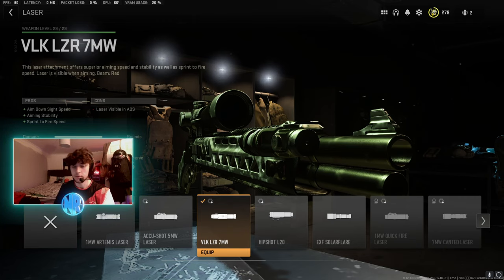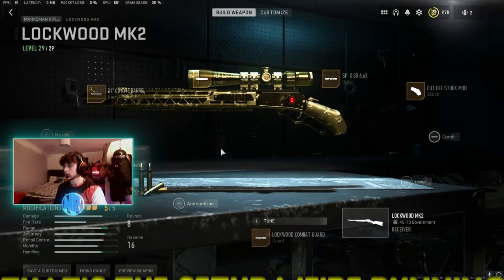The *FASTEST* MARKSMAN RIFLE in MW2! (Lockwood MK2 Setup) 🤯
Hey! In this video, I show you what the best class setup for the Lockwood MK2 marksman rifle in Call of Duty: Modern Warfare II.

🌟socials🌟

My Team!